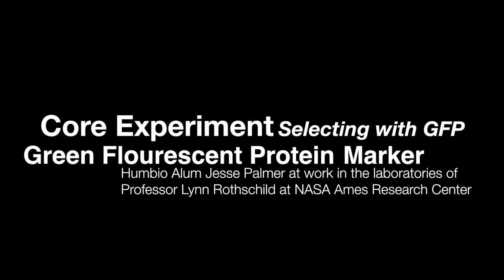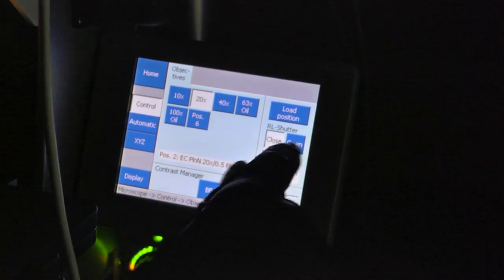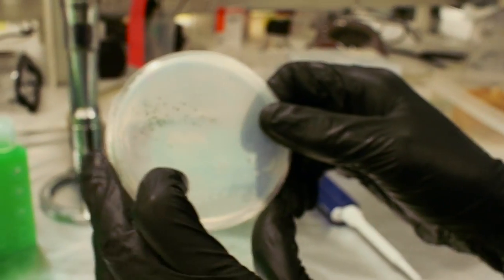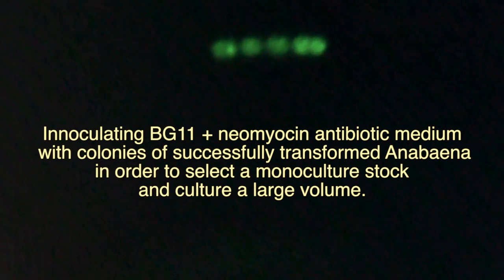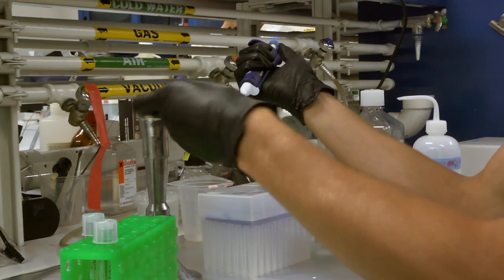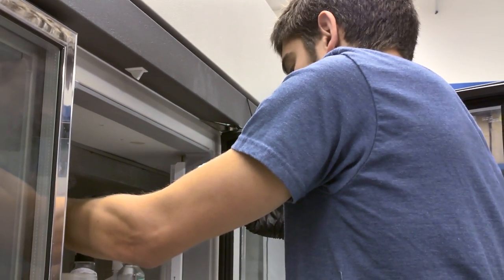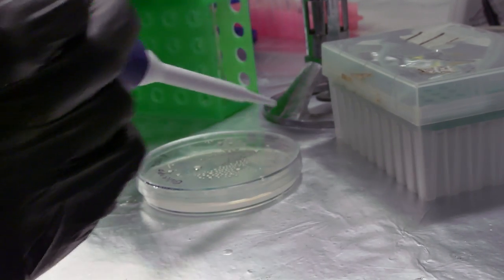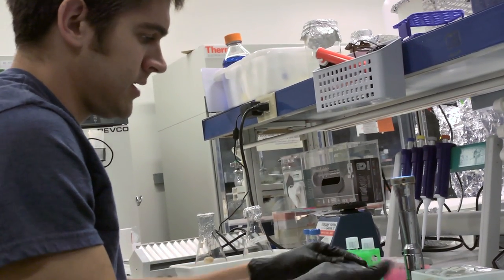GFP in Anabaena